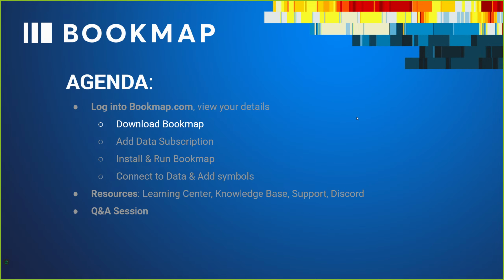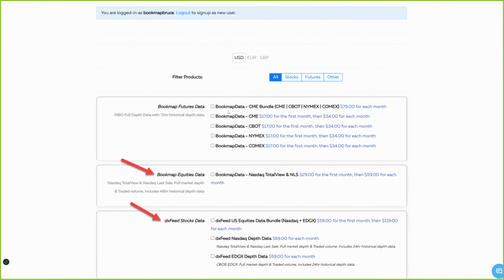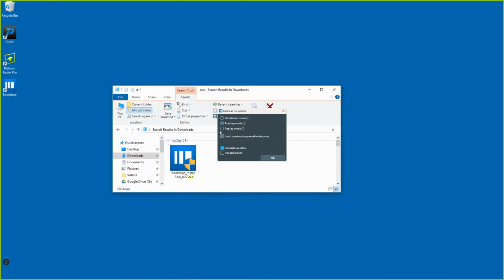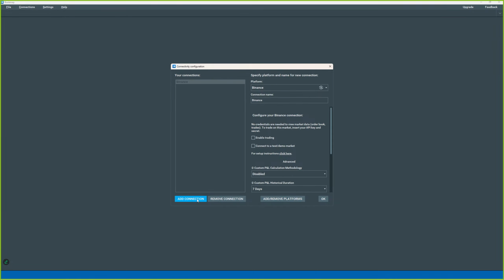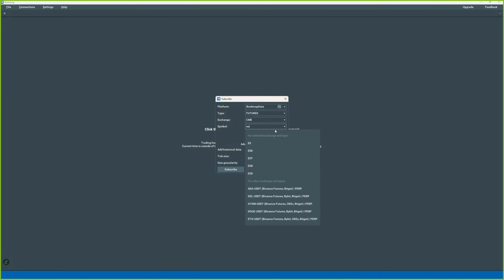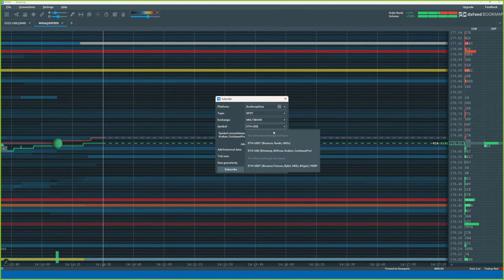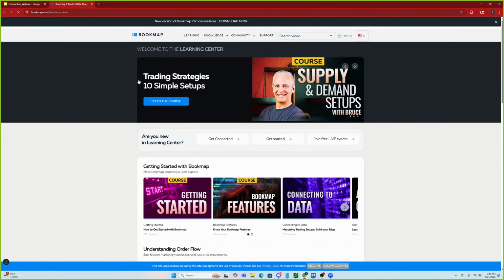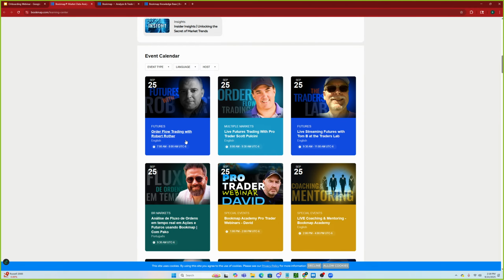Bookmap Onboarding with BrandonTrades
👉 Follow BOOKMAP

- Bookmap Basics: A quick overview to get started.
- Getting Set Up: Downloading, installing, and running Bookmap.
- Connecting to Data: How to connect to data and understand data plan details.
- Bookmap Add-ons: Explore add-ons and take your first Bookmap trade!
- Resources and Q&A: Where to find answers and live Q&A with Brandon.

Timestamps:
00:00 Introduction & Webinar Overview
01:20 Discord Community & Events
02:40 Trading Competition & Pilot Program
04:10 Logging In & License Key Setup
06:00 Downloading Bookmap
07:20 Adding Data Subscriptions
10:00 Futures Data Options
12:15 Equities Data Packages
13:50 Running Bookmap: Modes Explained
15:00 Adding Connections & Adapters
16:30 Adding Futures, Stocks & Crypto Instruments
18:00 Learning Center, Knowledge Base & Discord
19:00 Wrap-Up & Q&A